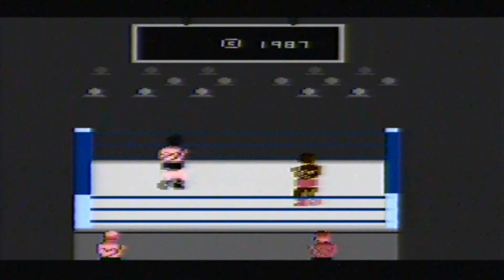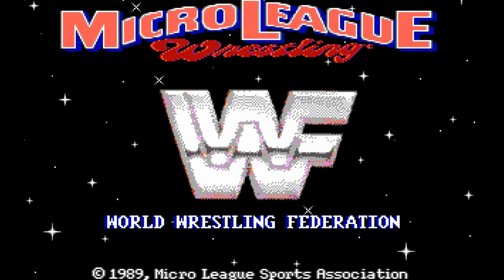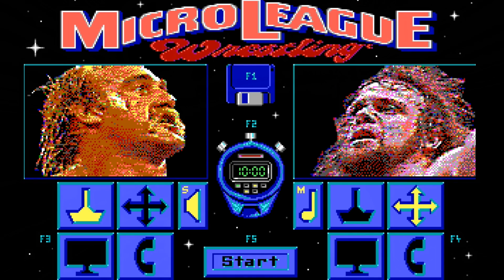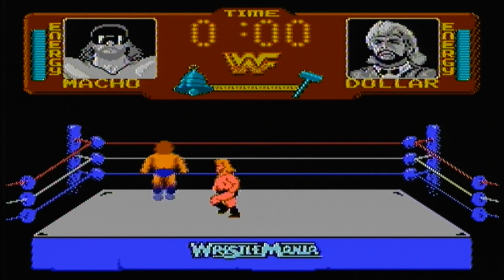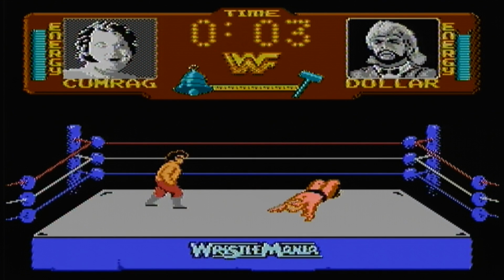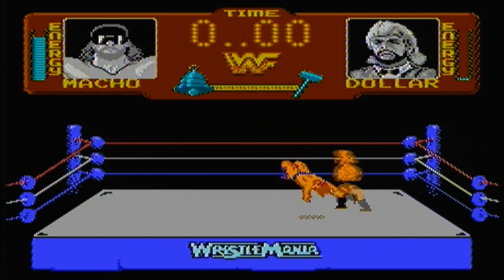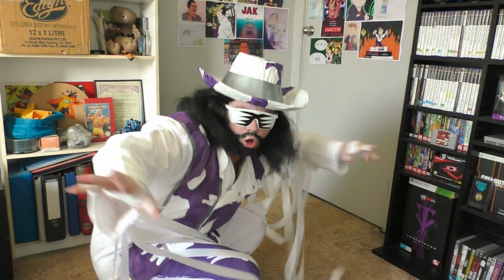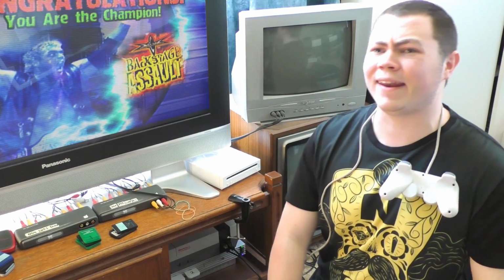Bad Wrestling Games - Square Eyed Jak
OOOHHHHH YEEEAAAH!!! With the Summerfest just around the corner, it's the perfect chance to dip a toe into some wrestling games and see what all the fuss is about!

It really helps me out and I really appreciate it!